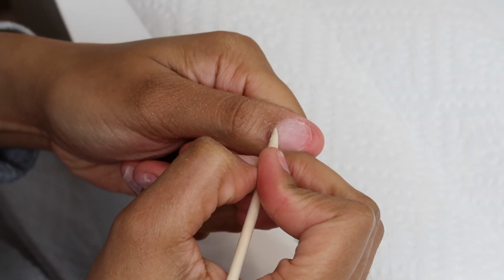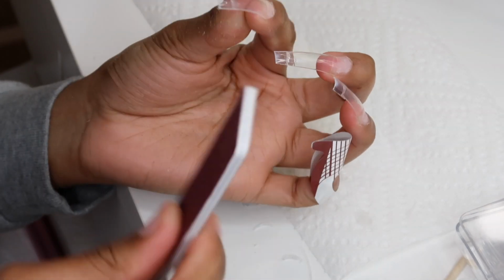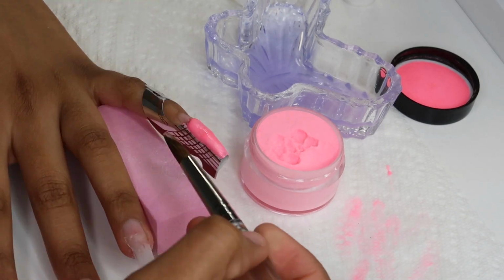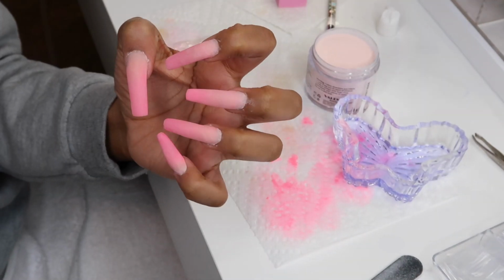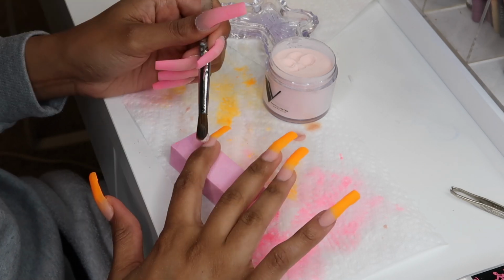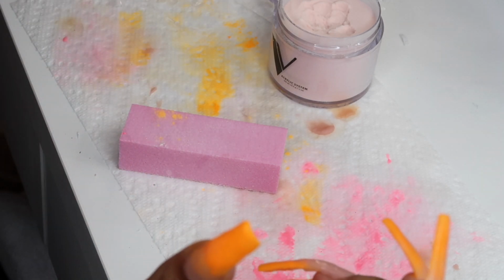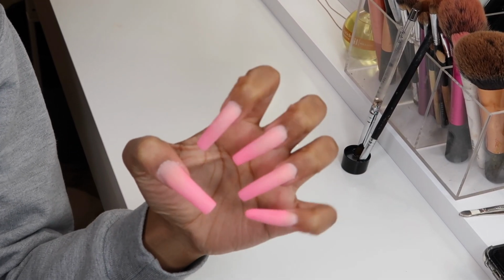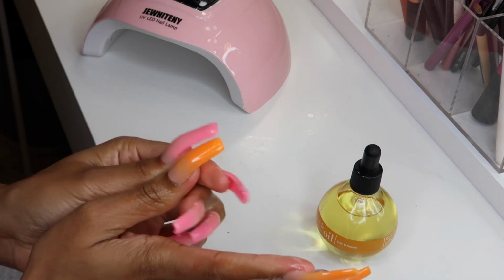WATCH ME DO MY XL COLOR OMBRE ACRYLIC NAILS *Double Tip*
Products Used:
Nail tips
Top coat
Led Lamp
Nail brush
Dappen dish
Cuticle Oil
Nail Monomer, 100/180 Nail file: Beauty supply store
Cuticle push, Nail form, Nail primer, Nail glue: (Kiss Nail Kit)
Straight Edge Nail Clipper: (Walgreens)